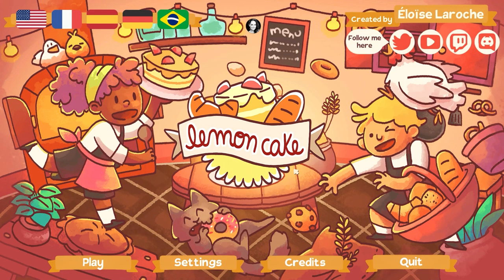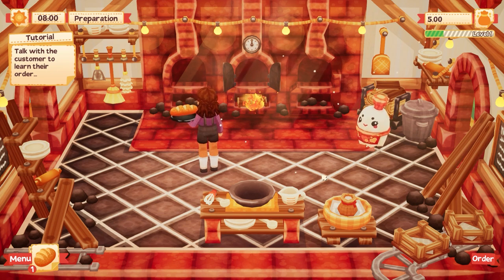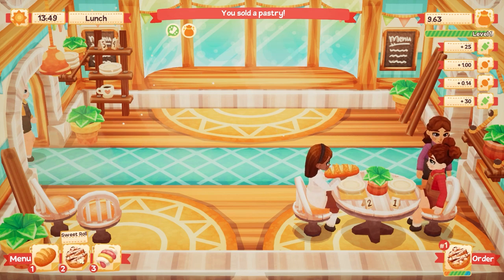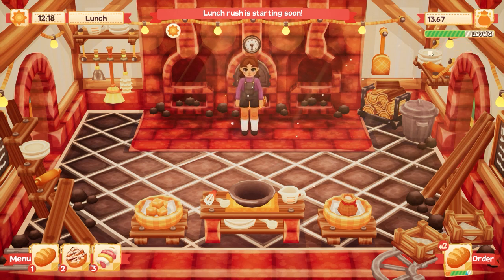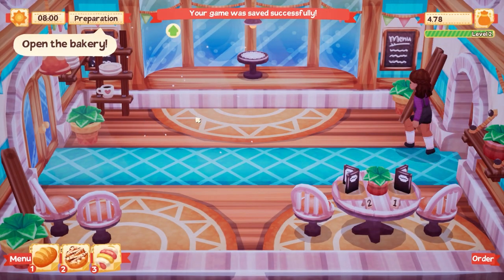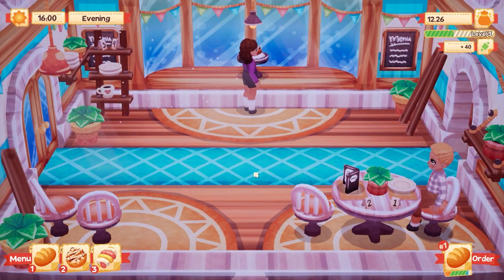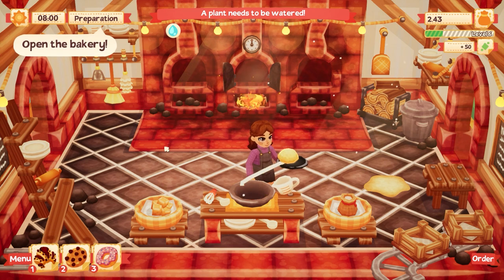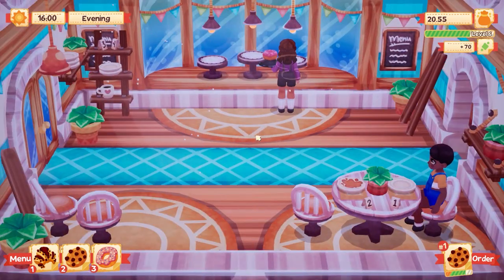🍰 Cute bakery simulation game Lemon Cake | First Look | Gameplay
Lemon Cake | Bakery Simulation Game | First Look | Review | Cat | Cat cafe | Cows | Chickens | Restore an abandoned bakery and prepare pastries from farm to table! Grow fresh ingredients in the greenhouse, cook pastries & sweets in the kitchen and serve your baked goods to hungry customers in your own shop!